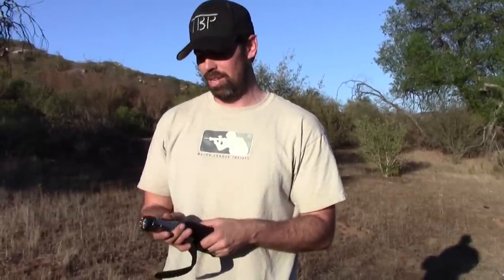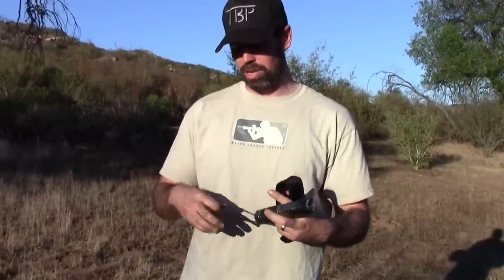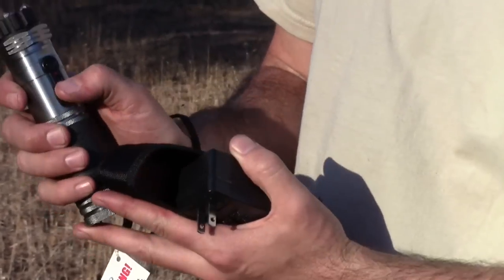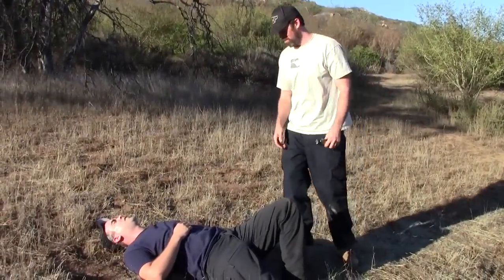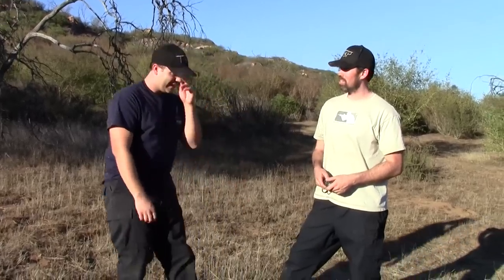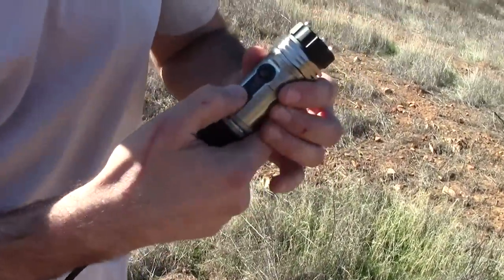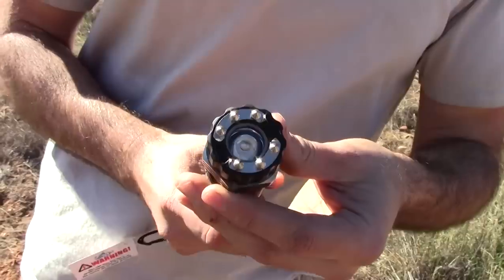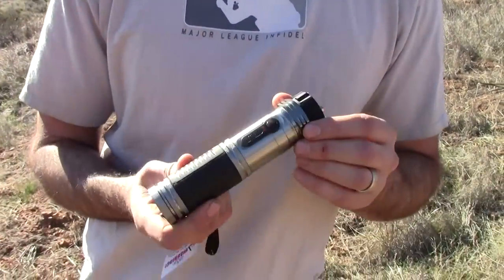Zap Light (Review / Shock Test) - 1,000,000 Volt Stun Gun / Flashlight || The Bullet Points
We review a great stun gun... the Zap Light.  It is a flashlight and stun gun combo with a 1,000,000 volt stun power output.  It definitely wakes you up in the morning and makes you question your life's choices.  This seems to be a great product thus far in our field testing and nobody wants to get hit a second time with it.  A sign of a good stun gun.

The Bullet Points on the Zap Light 1,000,000:
•  Manufacturer: Zap
•  Model: Zap Light
•  Volts: 1,000,000 (1 Million)
•  Size: 6" long x 1" wide
•  Weight: 9 oz.
•  Intimidating arc spark & crackling sound
•  High quality aluminum housing
•  Super bright 6 LED flashlight
•  Safety switch with on/off LED indicator
•  Built-in Ni-MH rechargeable battery
•  Recharges to full capacity in 4 hours
•  Full charge powers 30 one second stuns, or 4 hours continuous flashlight use
•  Recharging cord that plugs into standard wall outlet
•  Nylon carrying case with belt clip
•  MSRP: $65.00
•  TBP Overall Rating: 8/10
•  Pros: Flashlight AND Stun Gun, Good Weight, Durable, Penetrates Light Clothing, Low Cost, Rechargeable, Voltage is Accurate, Looks Like a Light Saber, etc.
•  Cons: Size May Be Too Bulky for Some, Charge Lasts Only 30 Stun Seconds, etc.